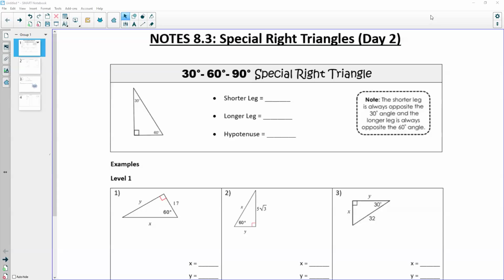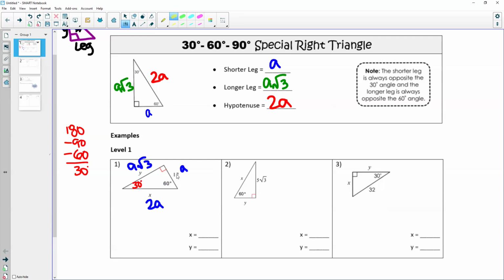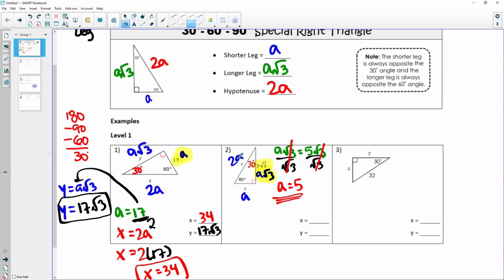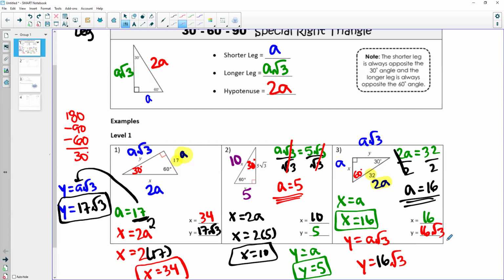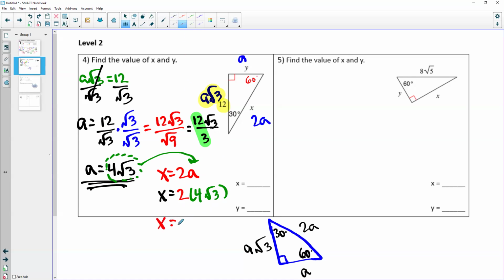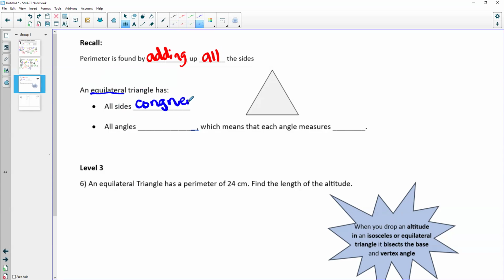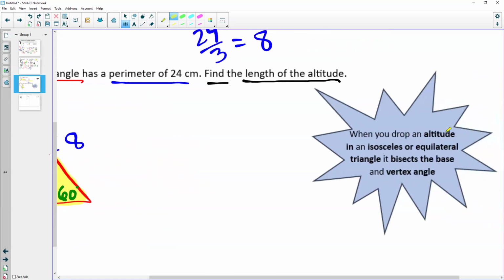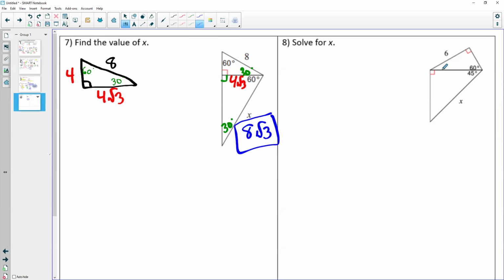30-60-90 Special Right Triangles (Notes 8.3 Day 2)